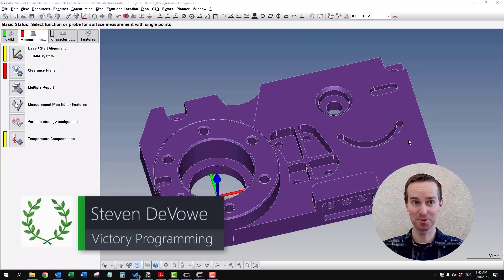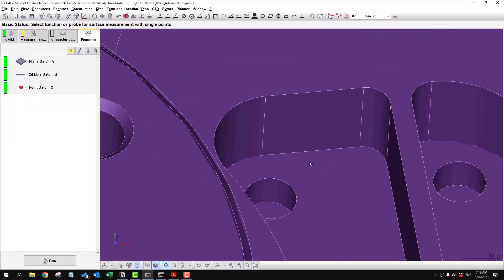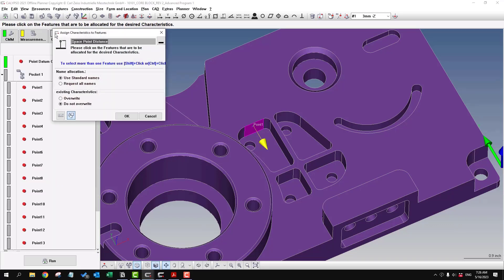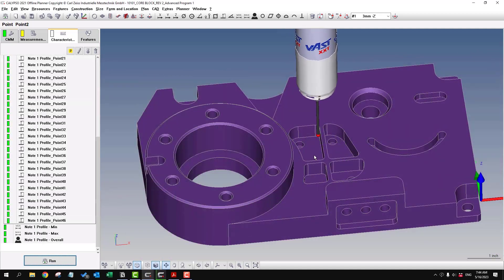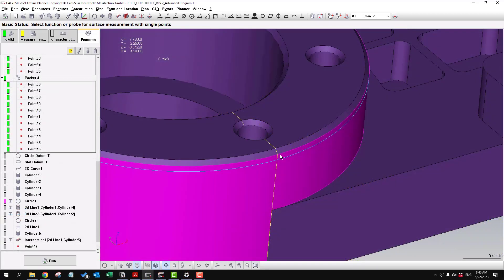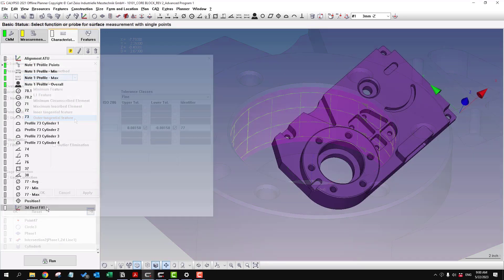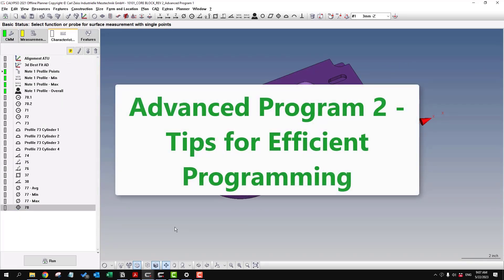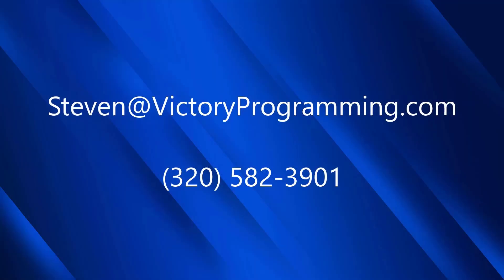Learn Calypso By Example: Advanced Program 1 Preview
Enrich your Calypso skills in this series of hands-on lessons.
We will cover how to:
- Measure Profile with single points, cylinders and 2D curves
- Construct a circle from existing Curve points
- Construct theoretical lines
- Reduce runtime by using sub-clearance planes
- Check a chamfer accurately with a CAD section line
- Create a slot feature
- Set scanning filter and outlier options
- Evaluate tight-tolerance diameters in different ways
- Report position relative to a multi-feature datum reference
- And other useful tips!

You can buy this course, other Calypso training resources and on-demand support